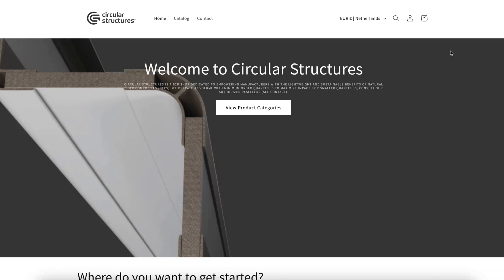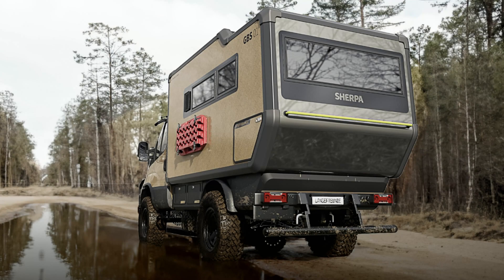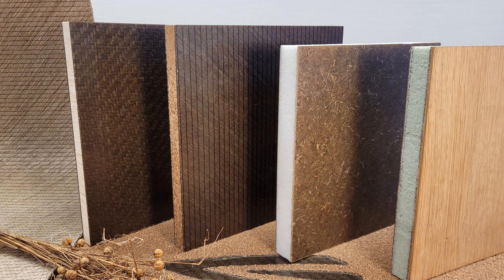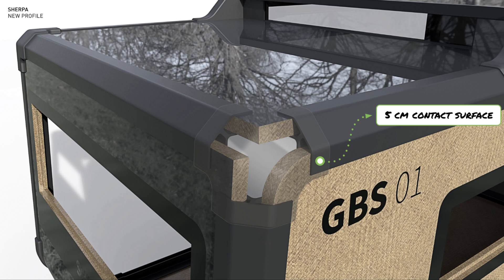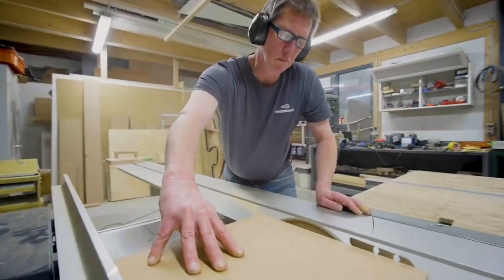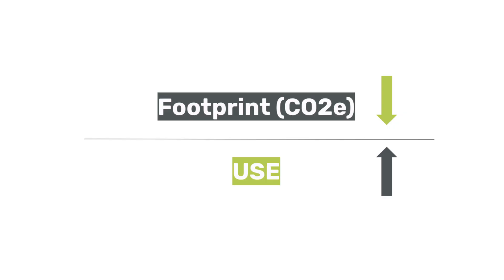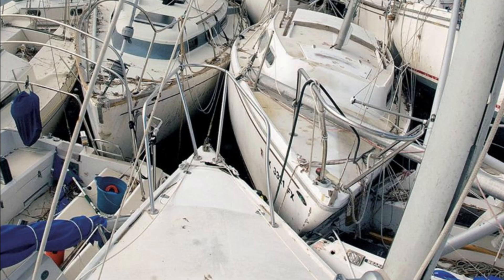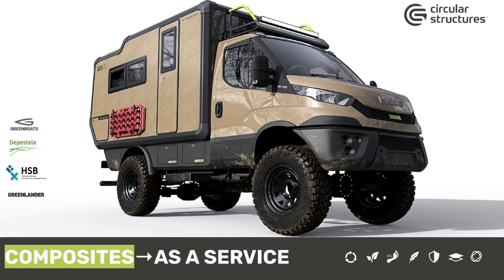Circular Structures - Composites as a Service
The Circular Structures Platform is not about selling components but about retaining ownership and servicing them to maximize their long-term value.

The SHERPA is the first product designed and manufactured on this platform. It is built from eco-friendly Natural Fibre Composite Panels and Profiles. This approach allows us to minimize the environmental footprint of our lightweight components.

Our clients lease the components, and Circular Structures takes them back after the lease term ends. Depending on their condition, the components are either reused in the same application, repurposed for another product, or recycled if damaged beyond repair. This way, we maximize the use of the components.

As a result, we can create a significant impact – a 10x and more effect – compared to the current industry standard.

Together we can turn also your lightweight product into a "Circular Structure".